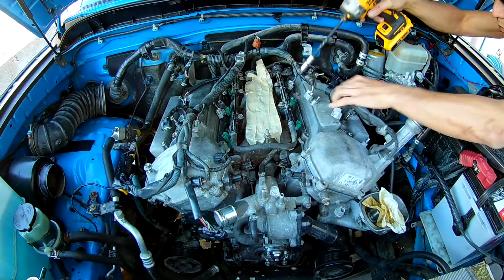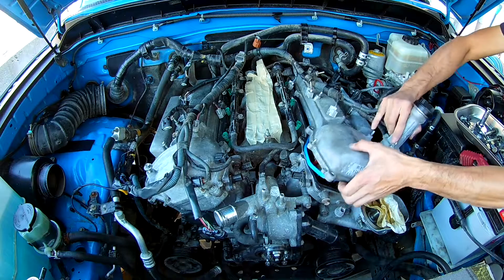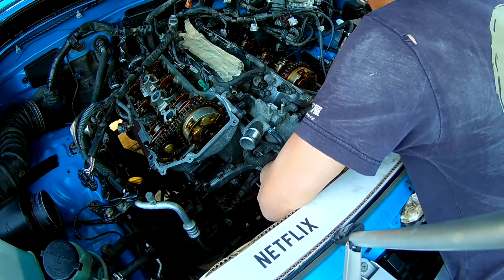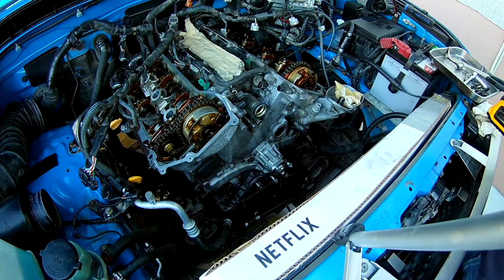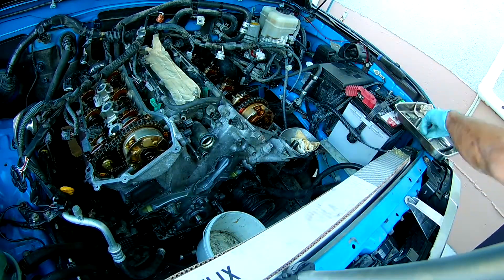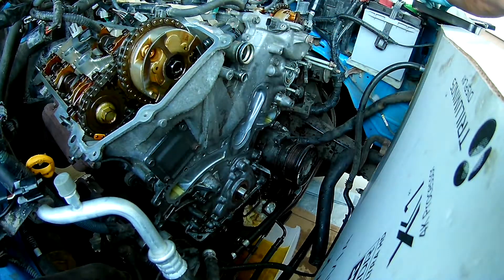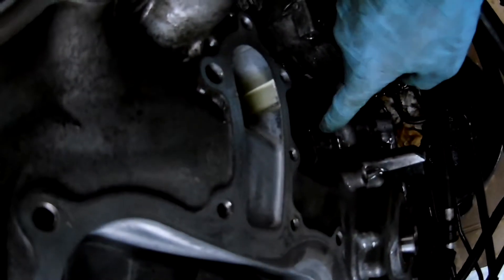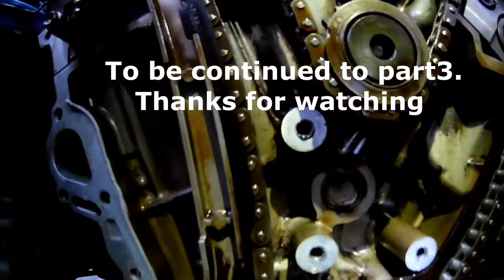PART2/4 TOYOTA 1GR-FE 4.0L Timing chain, water pump replacement tacoma 4runner FJ cruiser code P0016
In this segment, I am removing valve cover, thermostat + oil filter housing, water pump and timing cover.  Part3  coming up.
In this vid ,  initial section of repair:
air intake, intake manifold, all accessories removed prior to main repair.